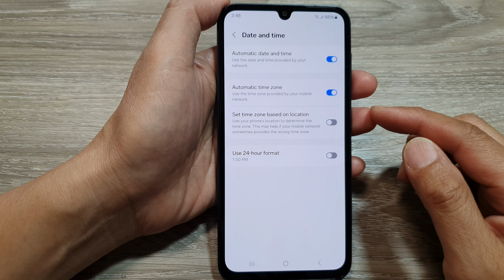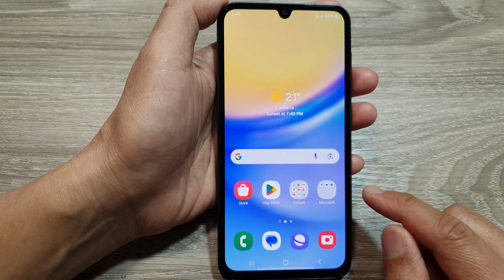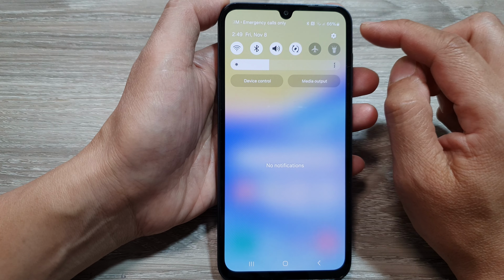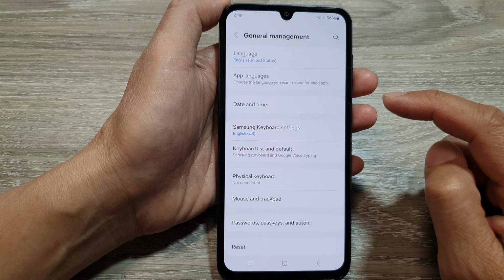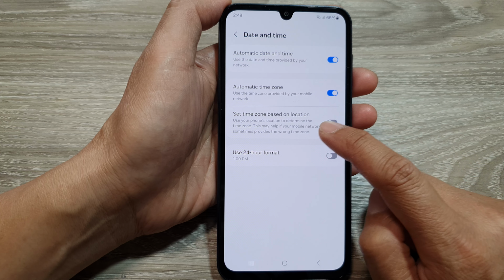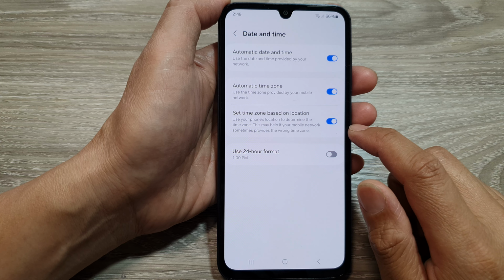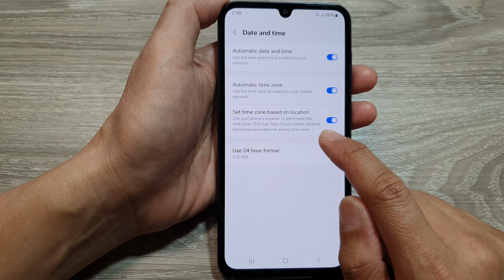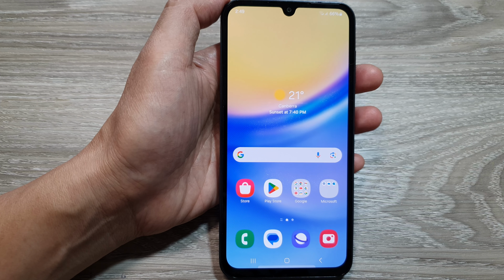Galaxy A15: How to Enable/Disable Set Time Zone Based On Location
In this video, I will show you how to enable or disable the "Set Time Zone Based on Location" feature on your Samsung Galaxy A15. This setting allows your phone to automatically adjust the time zone according to your current location, perfect for travelers or anyone frequently changing time zones. If you prefer to keep a fixed time zone, follow this guide to turn off this feature and set your time zone manually.